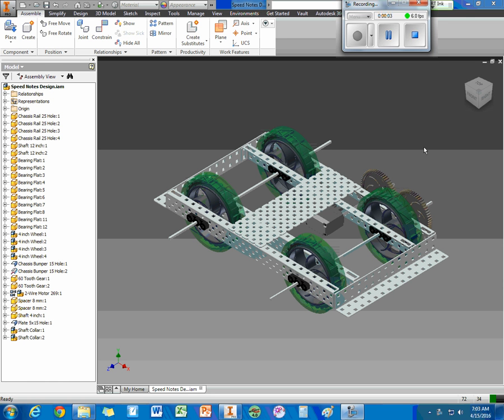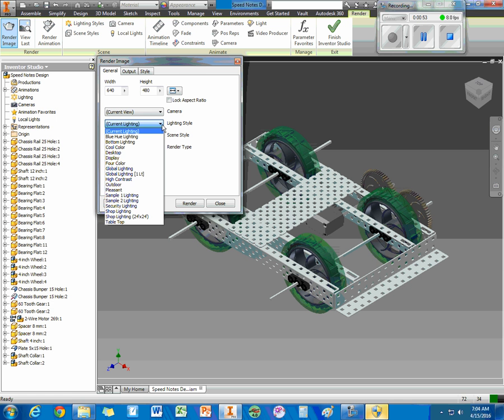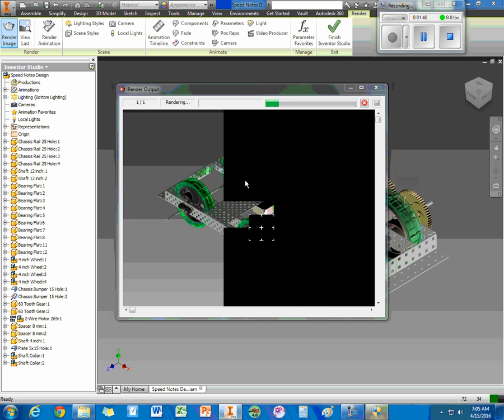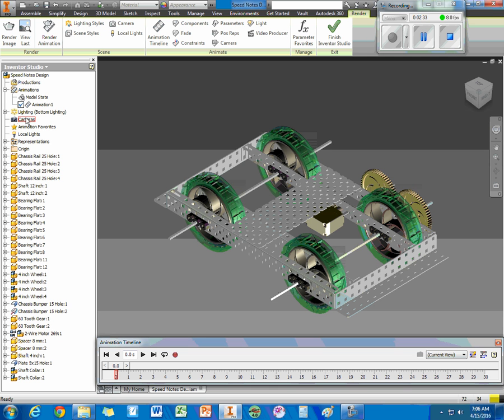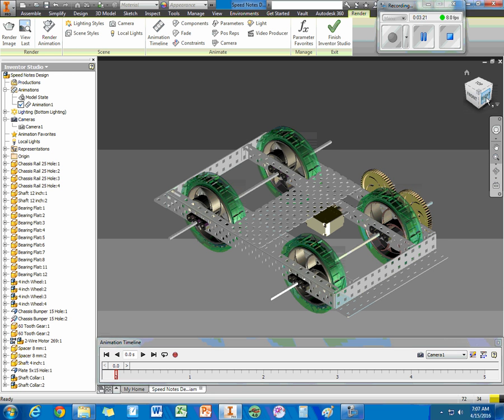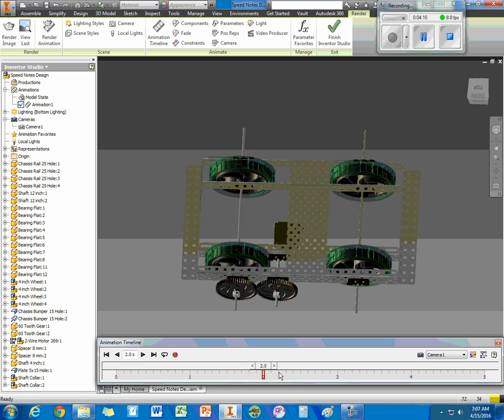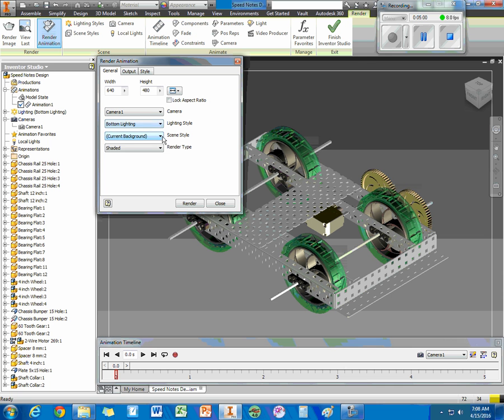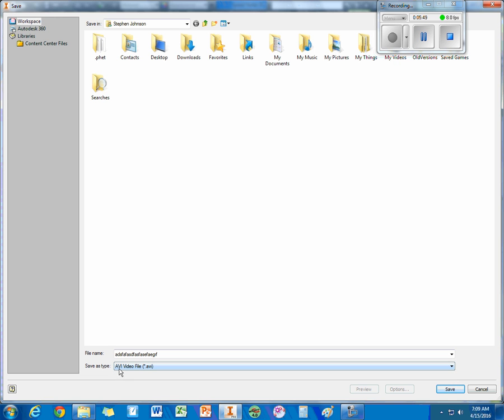How to make a video in Inventor